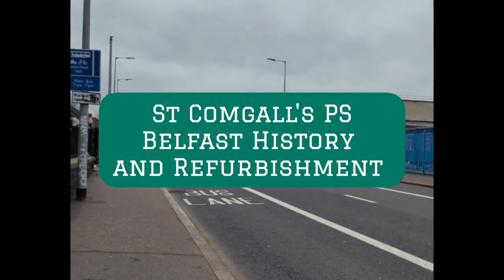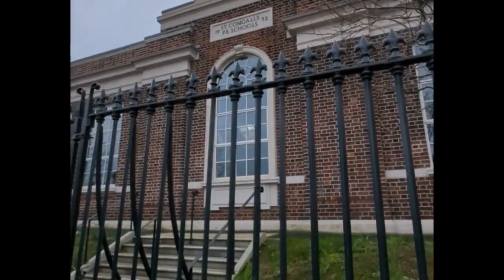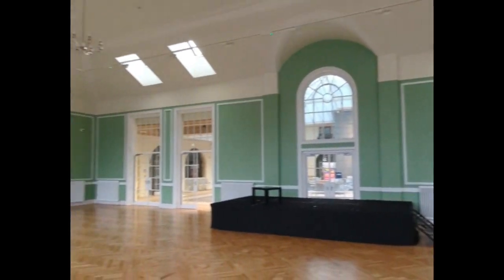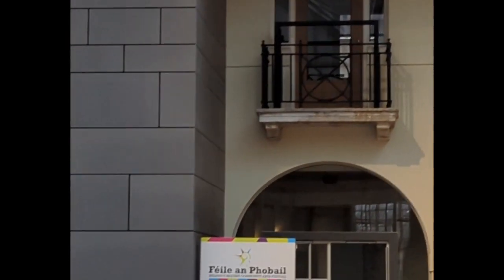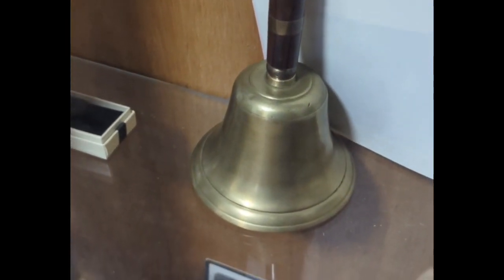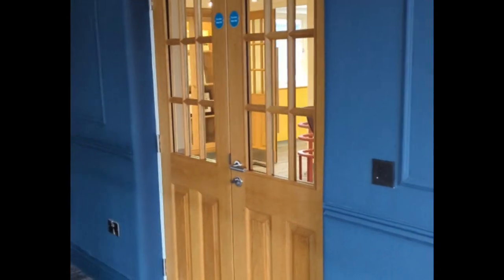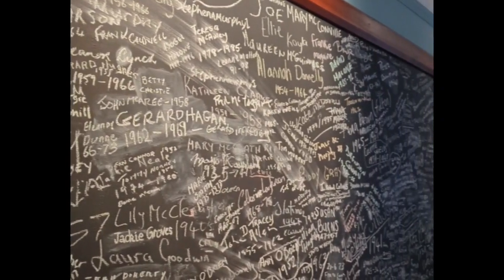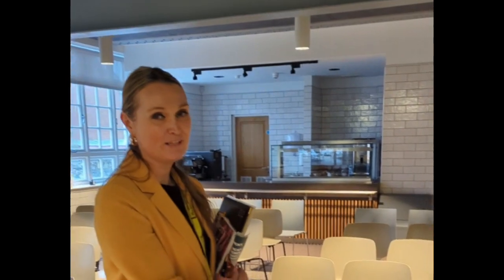St Comgall's Primary School Falls Road/Divis Belfast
We visited the fascinating and historic St Comgall's Primary School on the Lower Falls in Belfast. The School first opened its doors in 1932 and was closed in the mid nineties, leaving it to the elements. Thankfully they obtained £7million in investment from the council and lottery, bringing it back to its former glory. Now it's a multi purpose events space and museum which will be used by all sections of the community.

Visit them on Social Media via:

stcomgalls_fcc

Find Us

Instagram Tiktok and Twitter: @DocumentBelfast